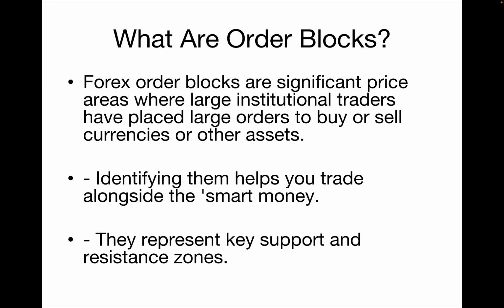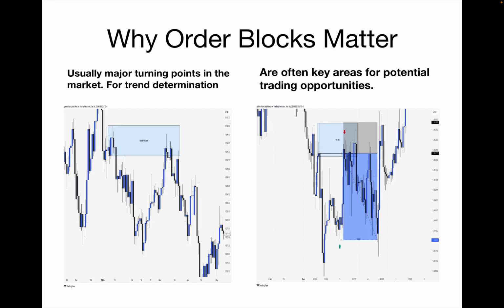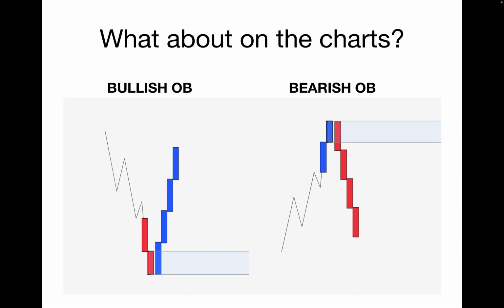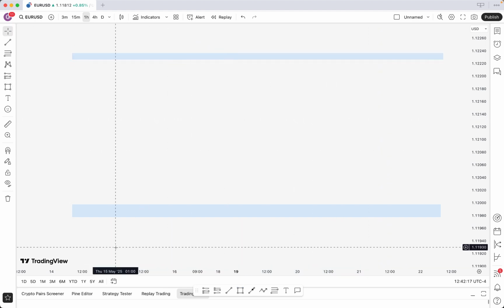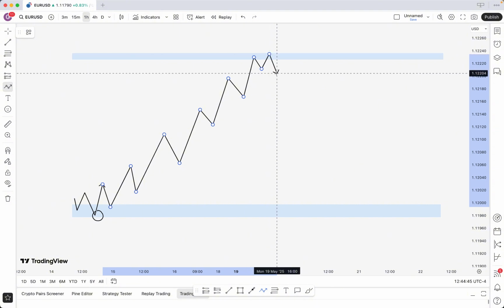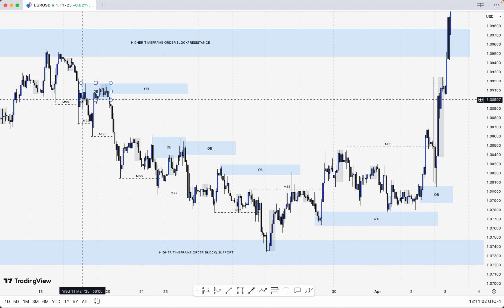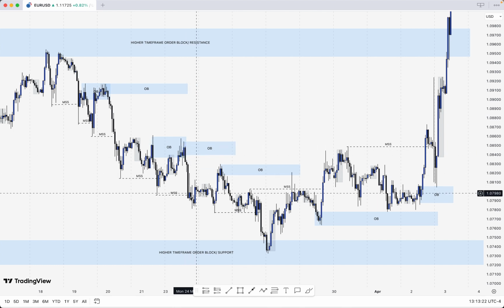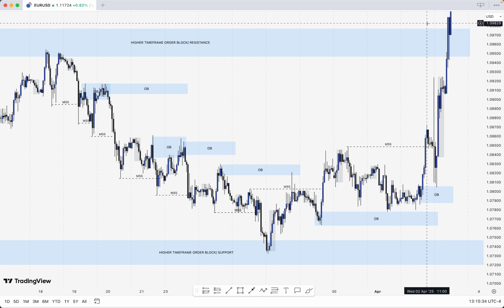TRADE ORDER BLOCKS LIKE A PRO💥‼️‼️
watch and be amazed
Let's dive into the world of order blocks